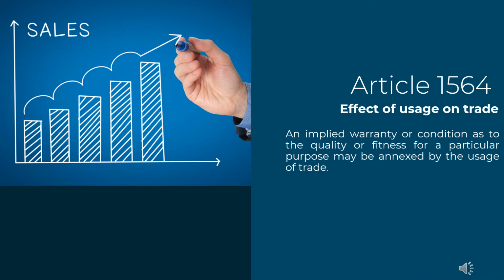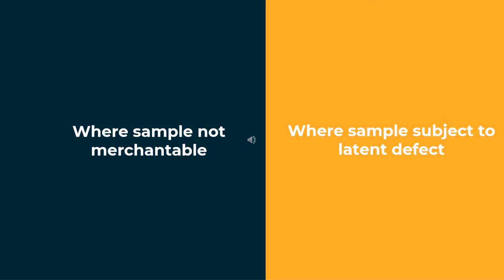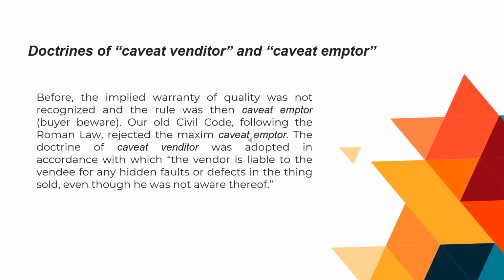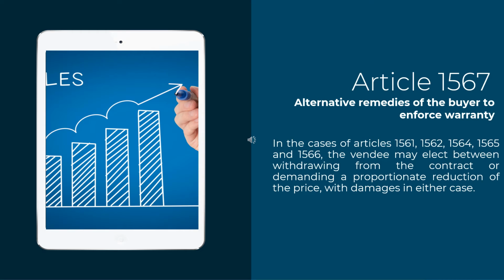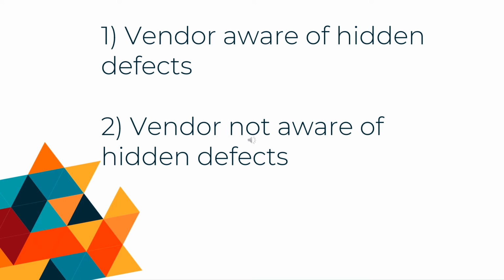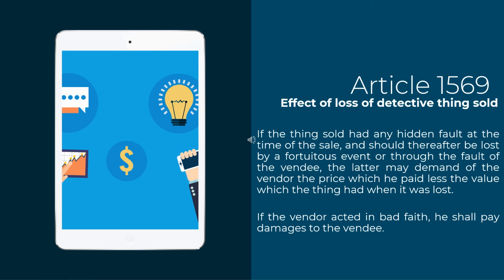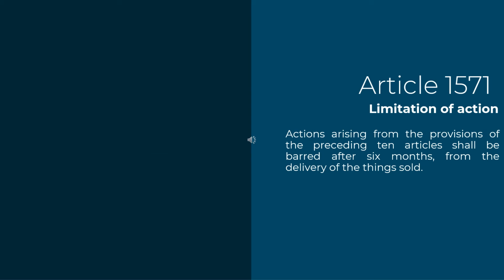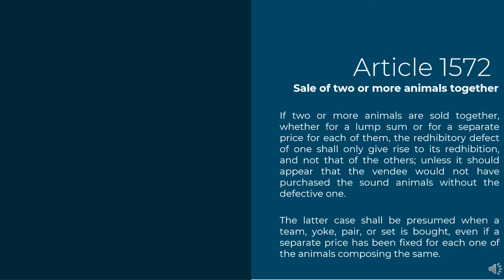MACADATO - Articles 1564-1572